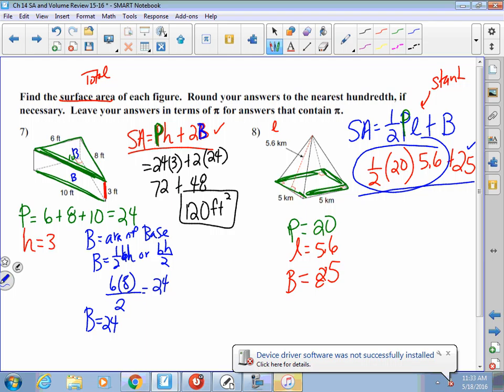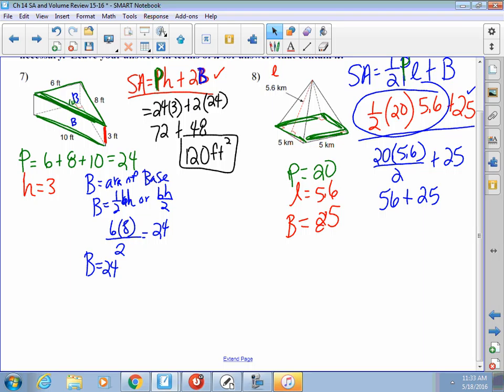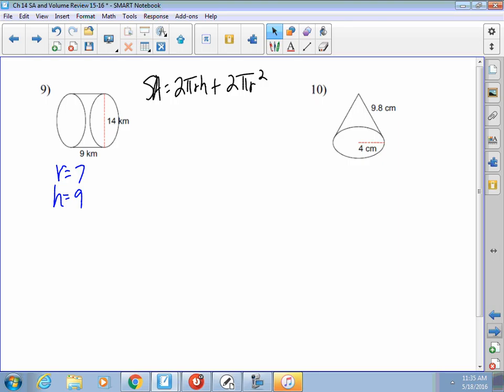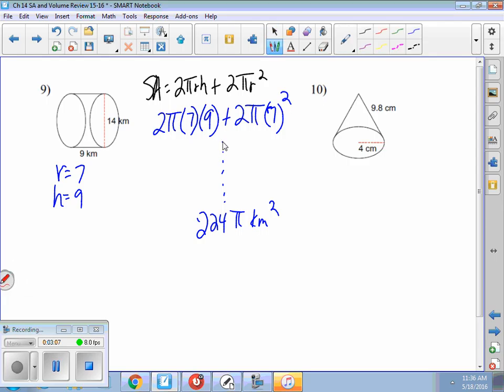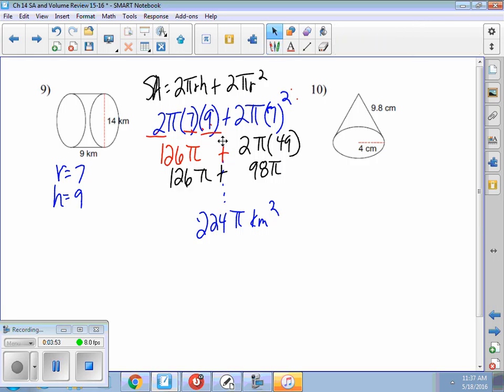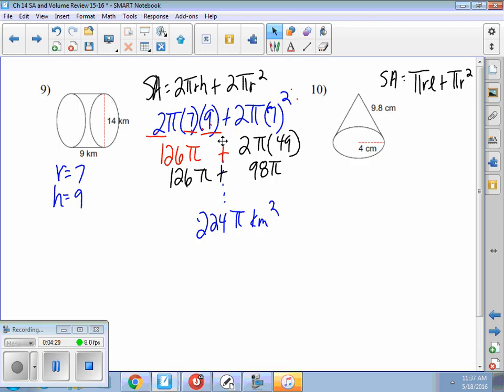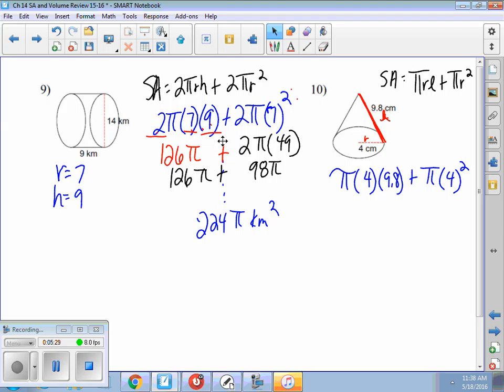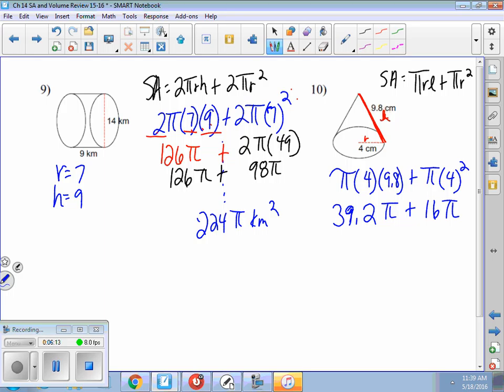May18 Review #'s 9-10